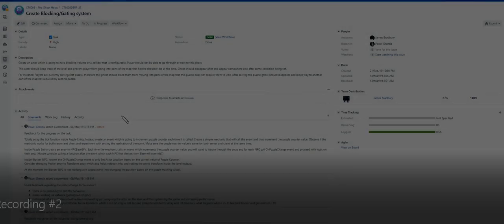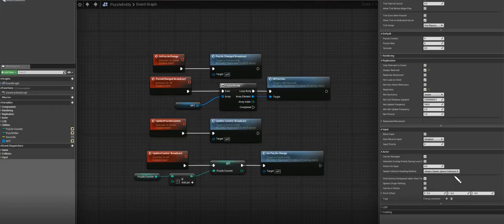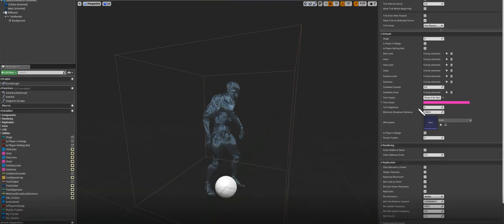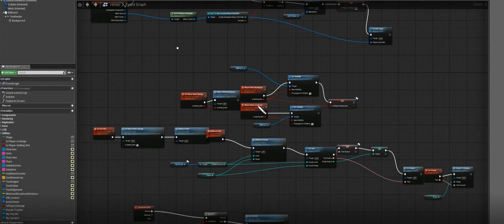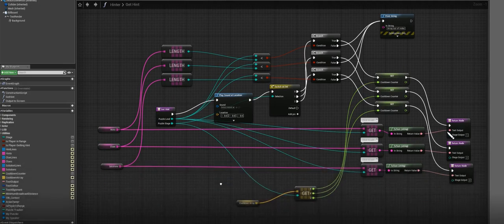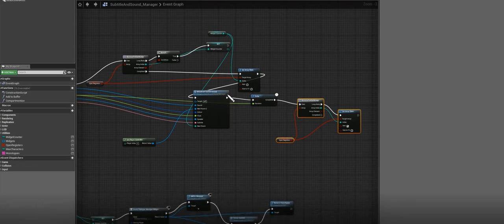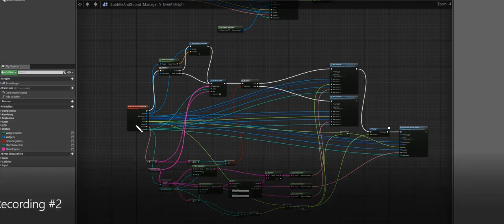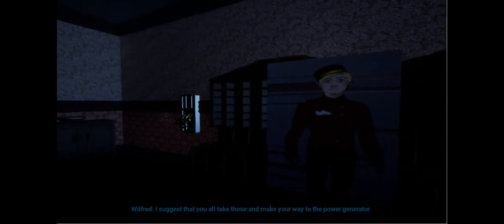Ghost Host Technical Documentation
Skip to 28:21 for the interesting part of the video where I showcase some of the work I made for the Ghost Hosts game.

0:09 Jira Rundown
2:10 NPC Base class
4:10 Puzzle Tracker Entity
6:14 NPC Blocker
7:54 NPC Hinter
16:56 Subtitle Gizmo
20:27 Subtitle and Sound Manager Entity
28:21 Technical demonstration